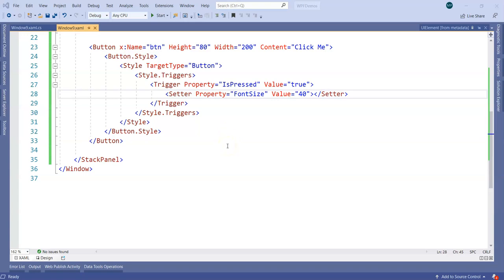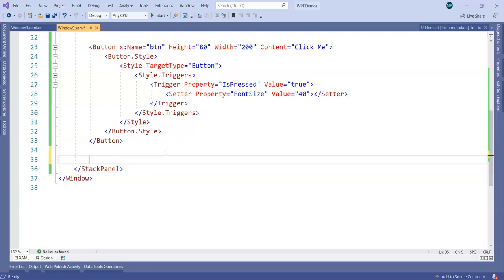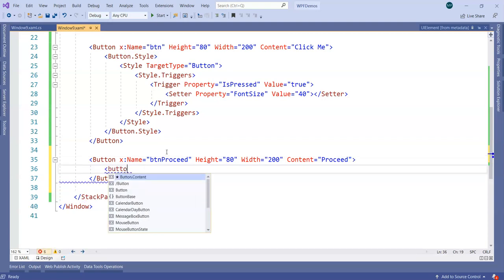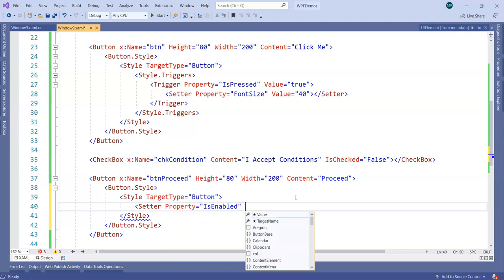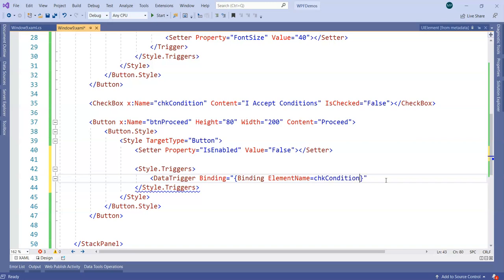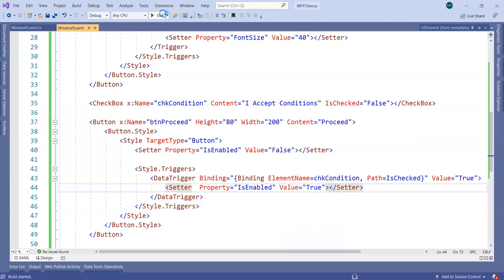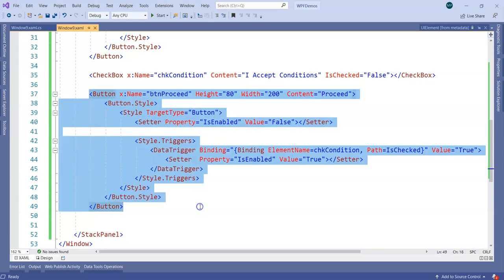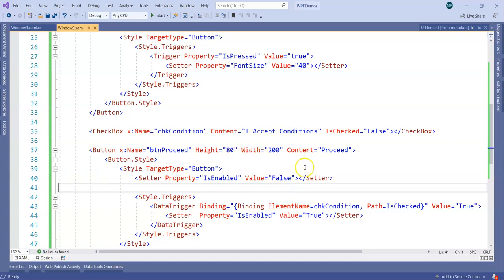35.Learn WPF in small Steps: Data Triggers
In this video, we will understand Data  Triggers in WPF